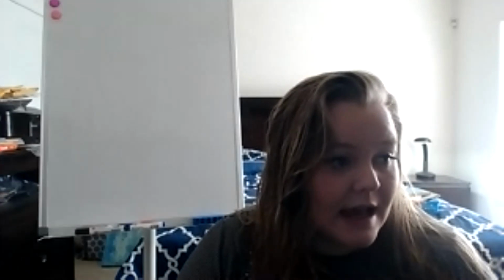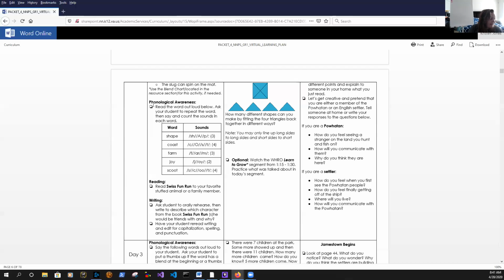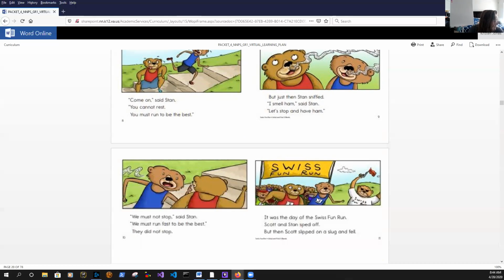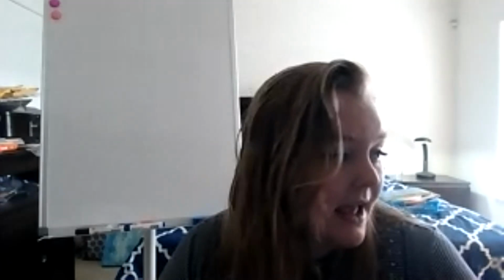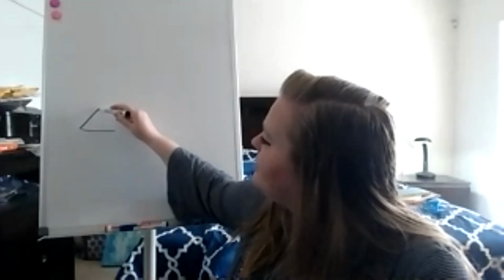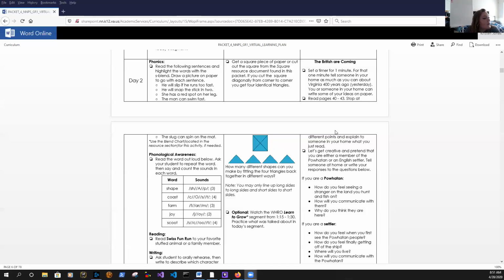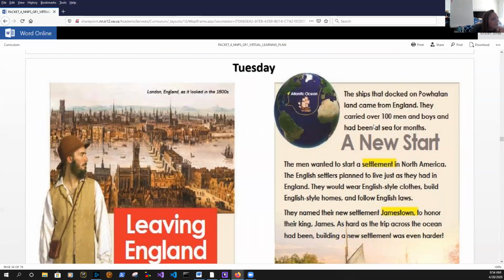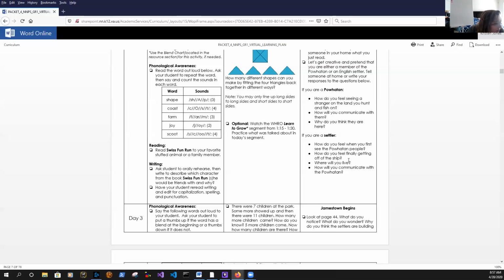Packet #4 - Day 2